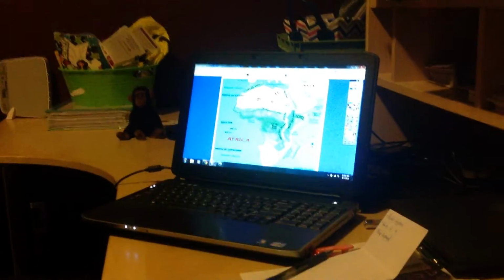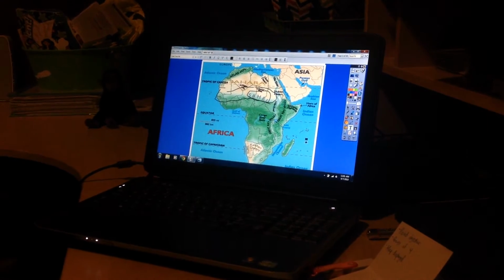Overview of Lesson